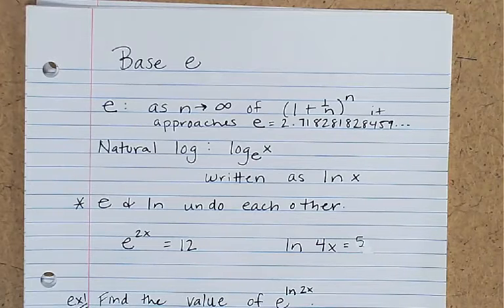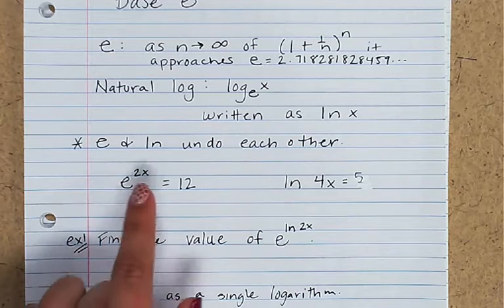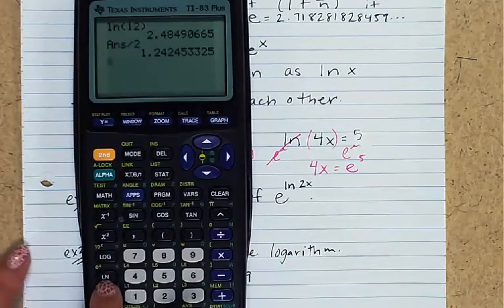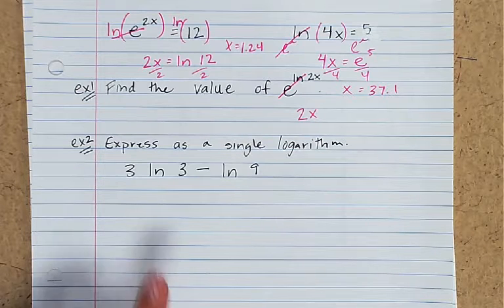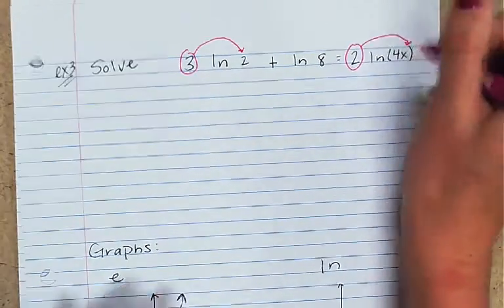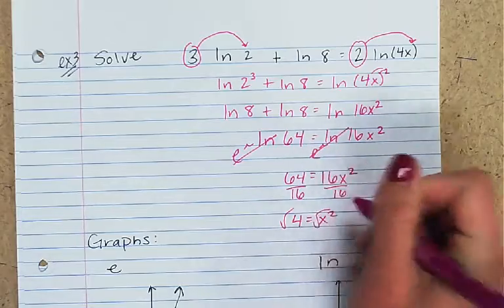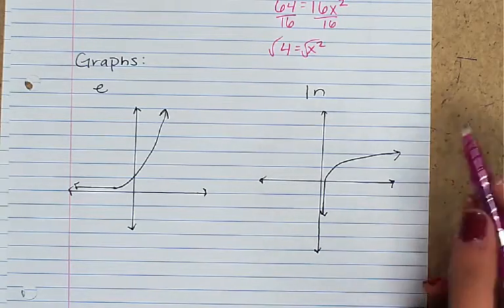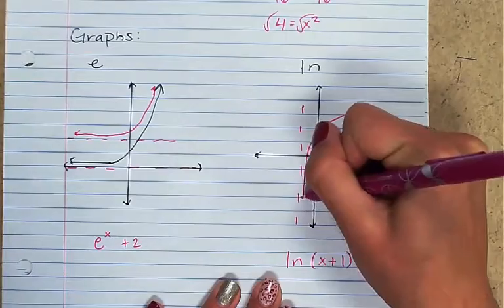Base e A2.mp4